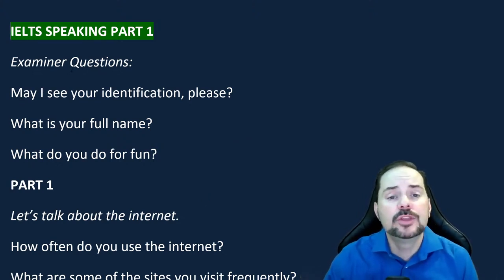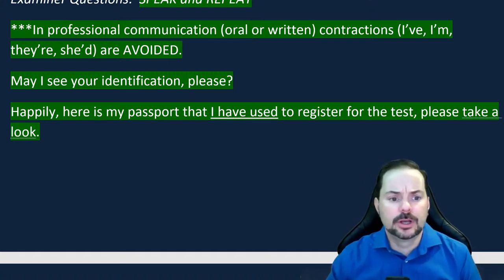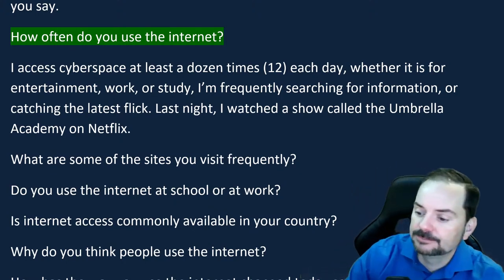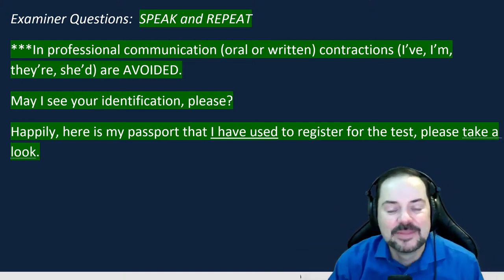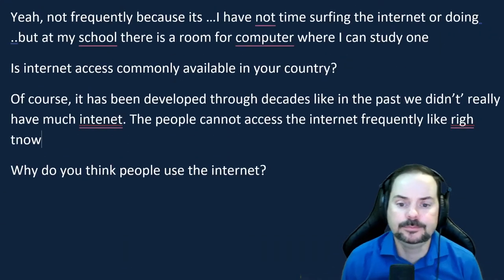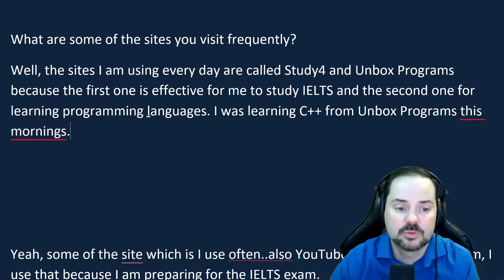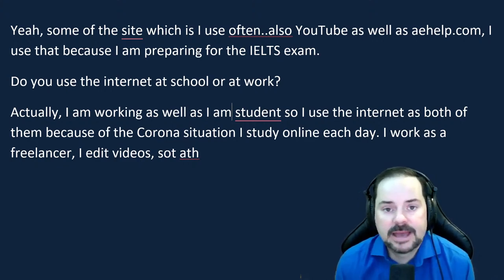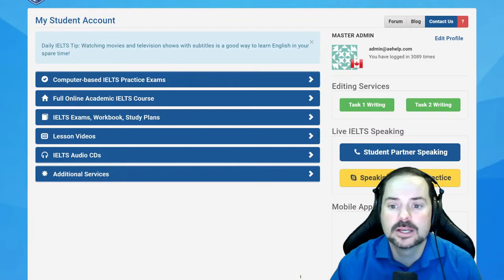IELTS Live Class Recording - Speaking Part 1 The Internet